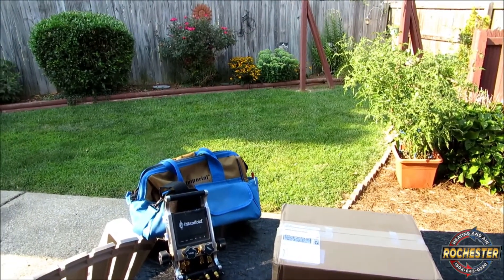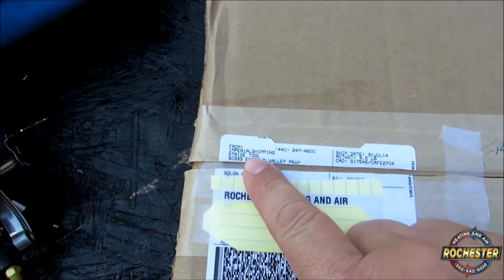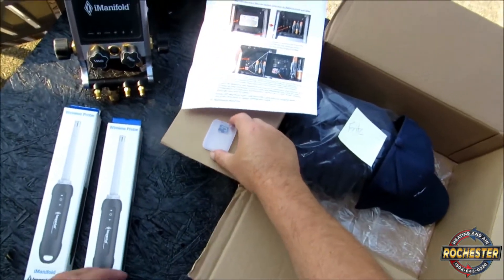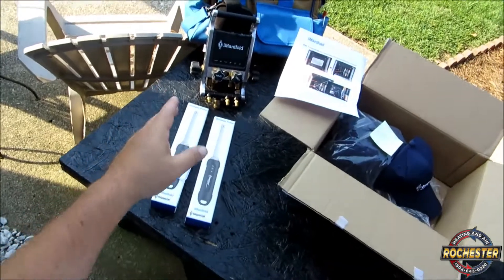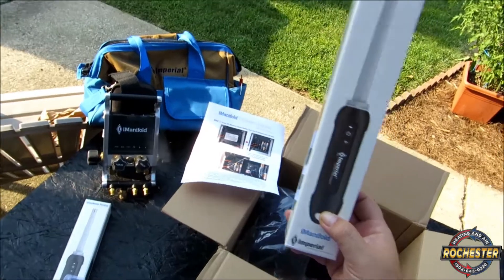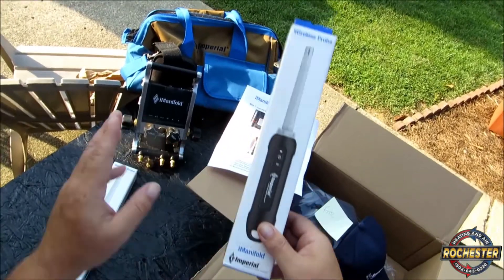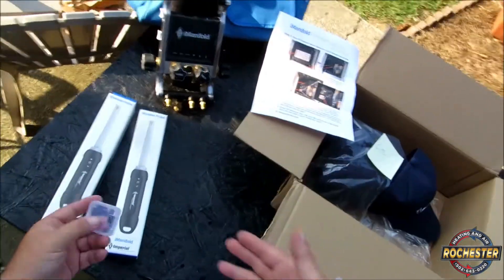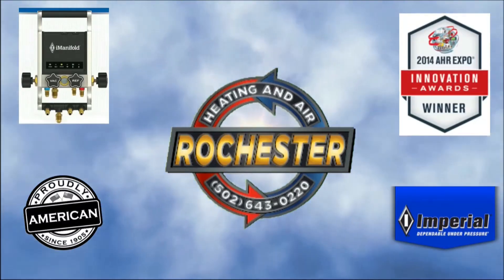iConnect 911-M iManifold Wireless Temperature and Humidity Probes